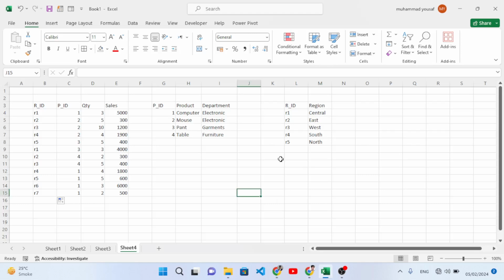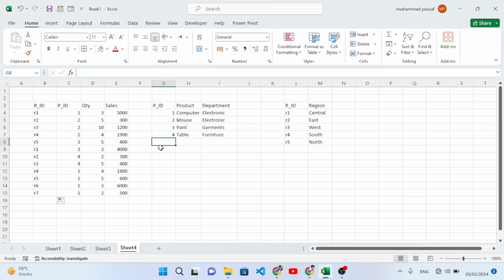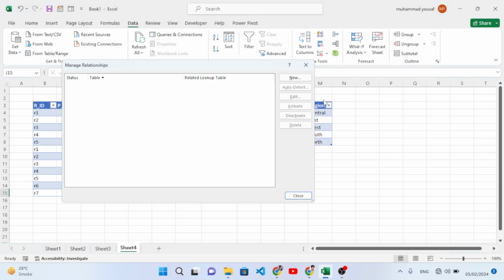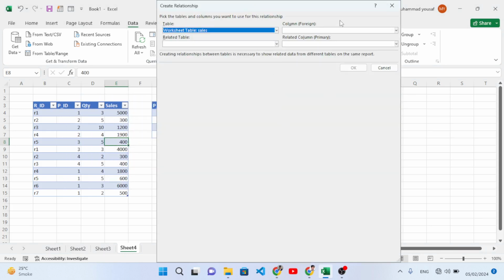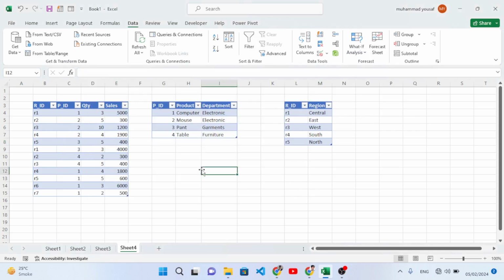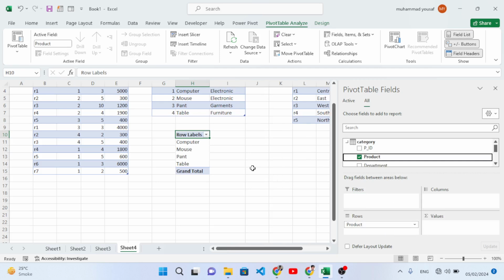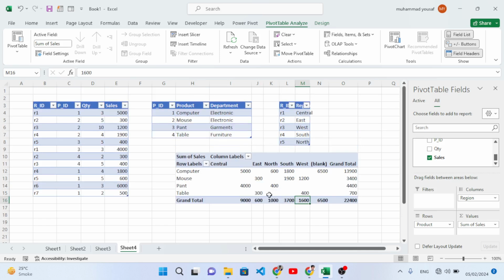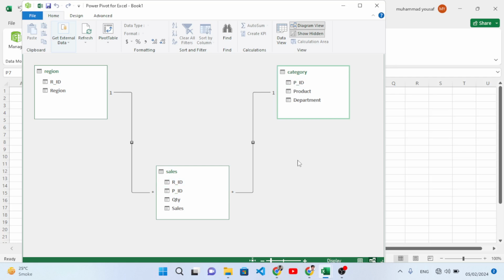How To Connect Multiple EXCEL Tables in a Single PIVOT Table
Let's know about relationships in Excel to connect more than two tables with each other. In this video we will create a pivot table from more than one table.